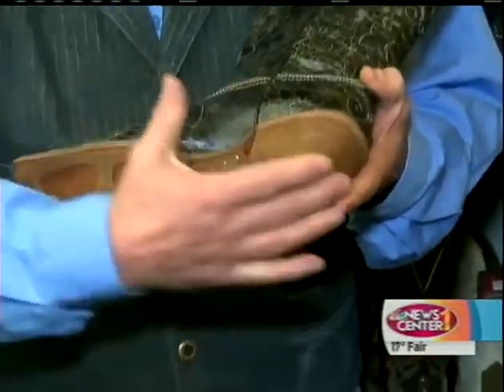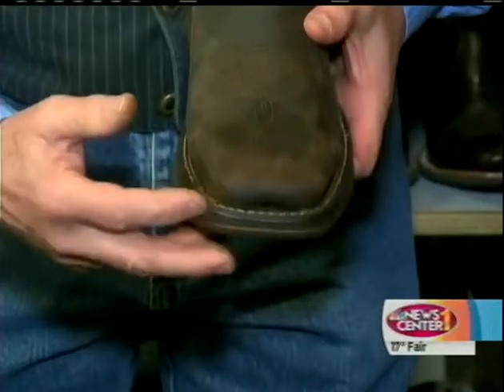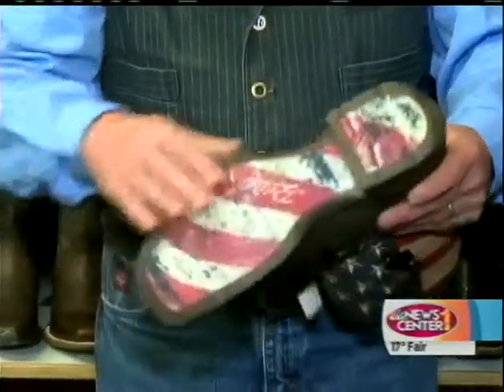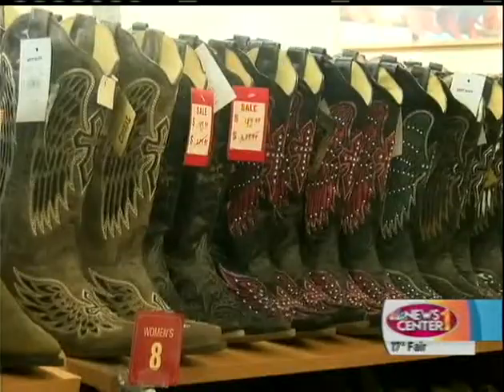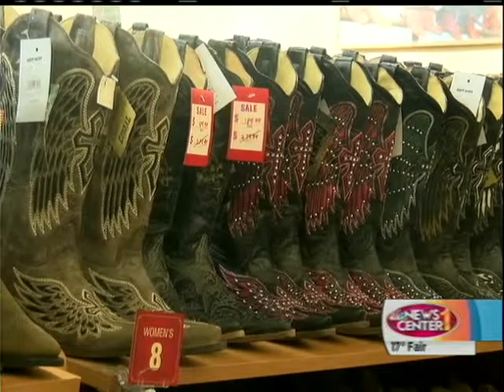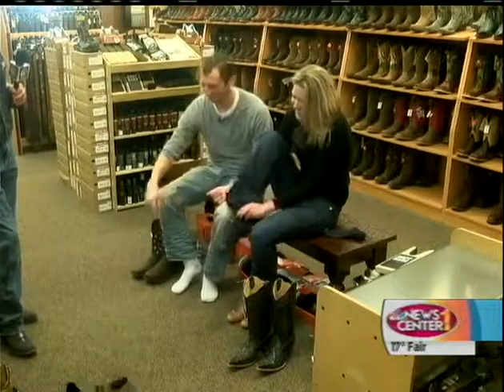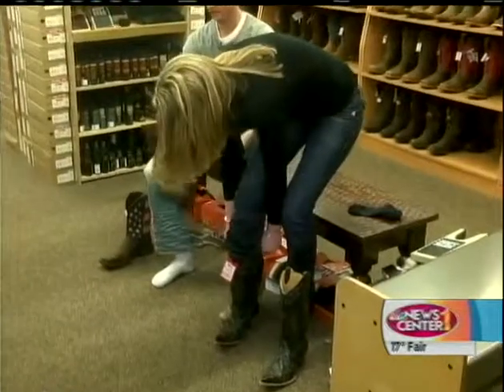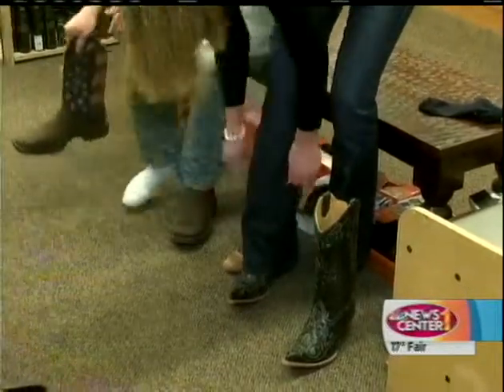Boot Shopping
Eric & Elizabeth check out some boots at the Boot Barn just in time for the Stock Show.